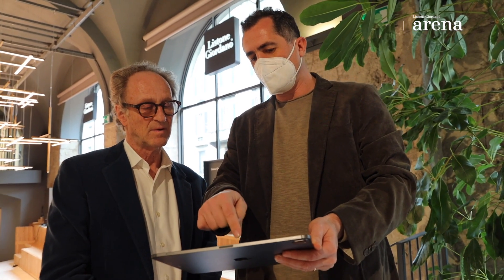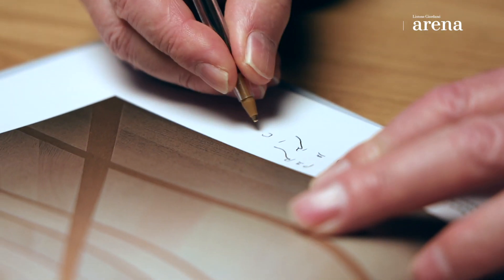Intervista a Matteo Thun - Listone Giordano Arena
"Non c'è percezione del legno senza la luce: e bisogna essere in grado di usare quella giusta per sottolineare le superfici in maniera corretta” - dice Matteo Thun durante l'intervista che si è svolta negli spazi del Listone Giordano Arena.
“There is no perception of wood if you don’t have the light: and you have to use the correct one in order to underline the right surfaces” - says Matteo Thun during the interview which took place in the spaces of the Listone Giordano Arena.